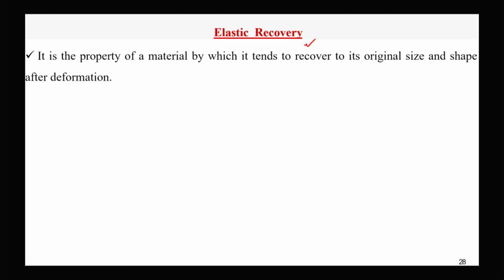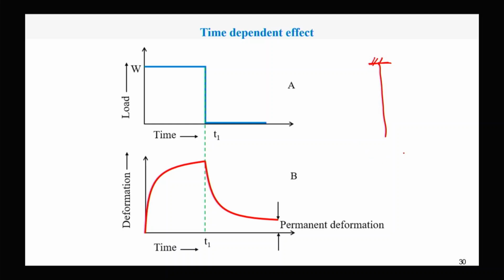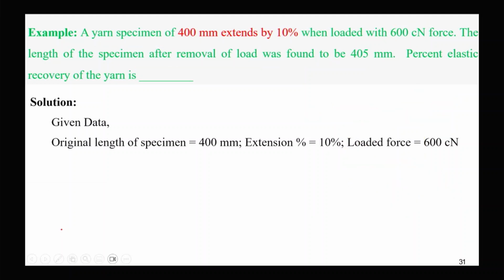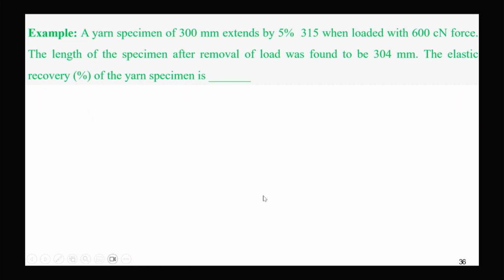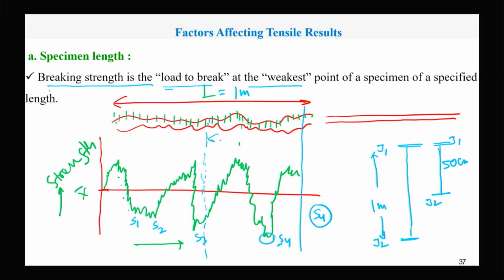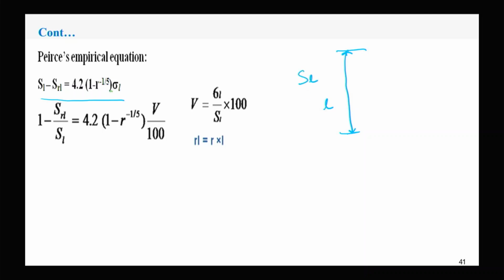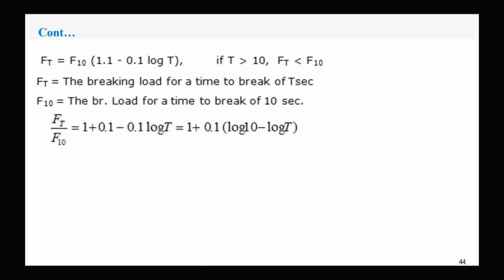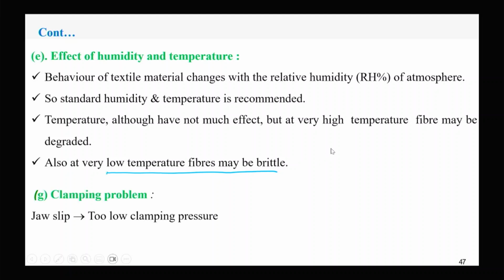Elastic recovery, Time dependent effect, Factors affecting the tensile result, Rate of loading